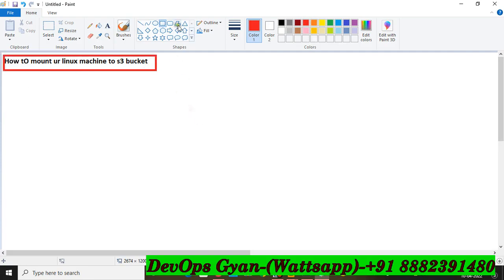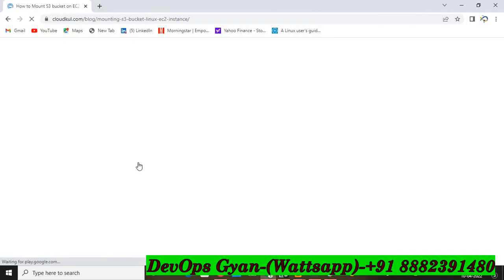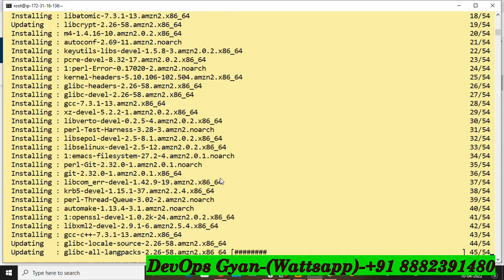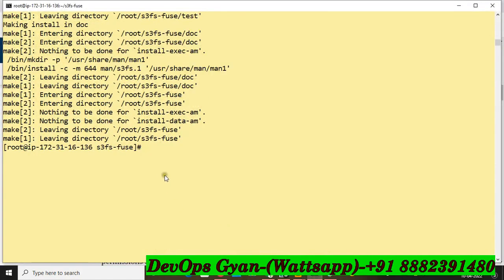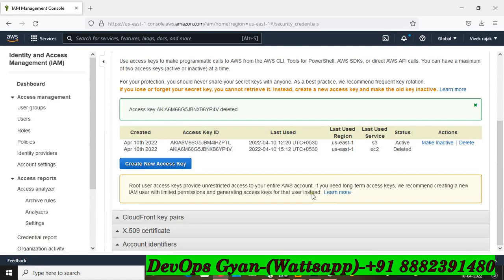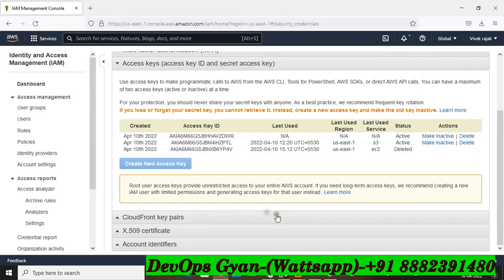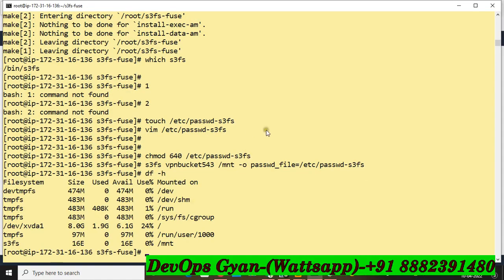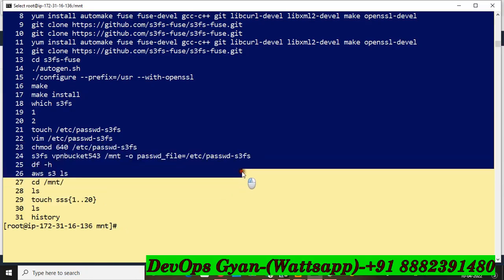How To mount s3 bucket on linux | Work On S3 Bucket in AWS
🚀 **Unlock Cloud Power!** Ever wondered **how to mount S3 bucket on Linux** and seamlessly **work on S3 Bucket in AWS**? Look no further! In this step-by-step tutorial, we’ll guide you through the entire process of mounting your Amazon S3 bucket directly onto your Linux system, making it as easy as drag-and-drop. 📂✨ From installing necessary packages to accessing your bucket like a local disk, we’ve got you covered! Perfect for developers, data scientists, and anyone looking to leverage AWS's storage power efficiently.